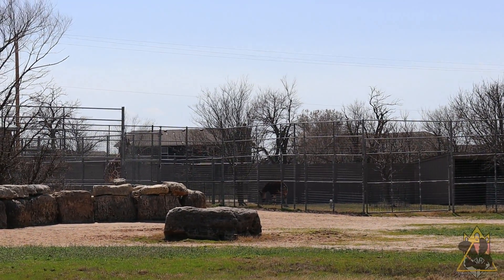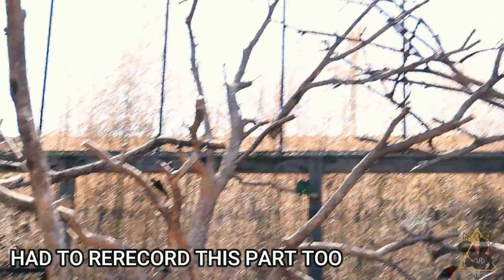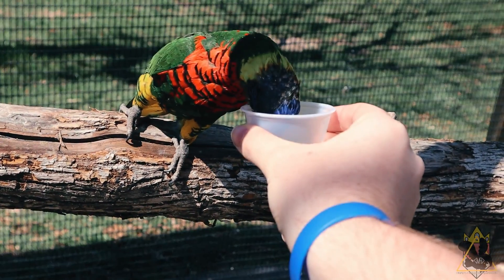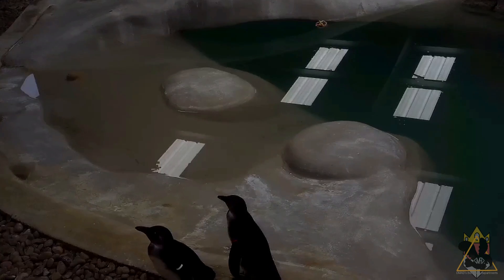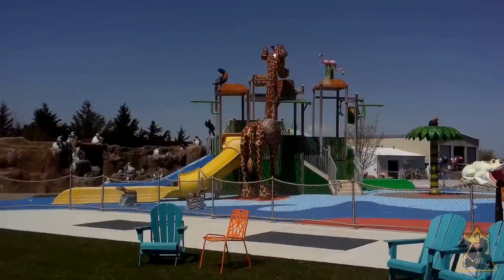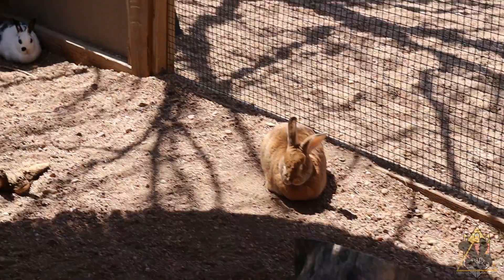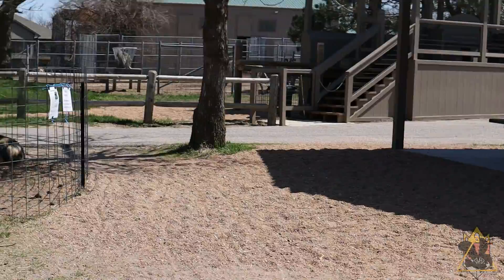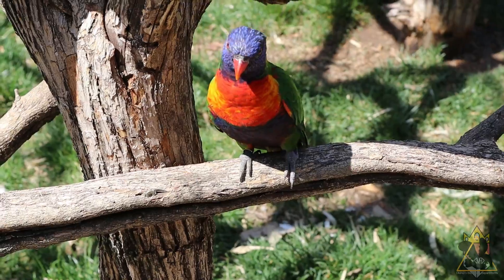Back at the beginning! | Tanganyika Wildlife Park in the Spring of 2021! | BEC TREK Episode 20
Once again, we're back at Tanganyika Wildlife Park. Rather than see the park in the hot summer, we're going to experience it in the spring. I hope you all enjoy!